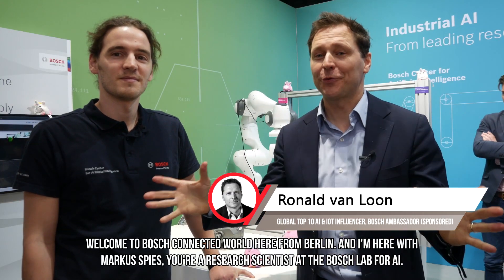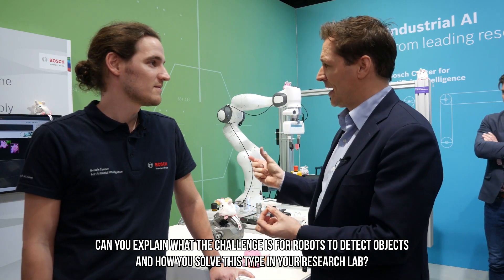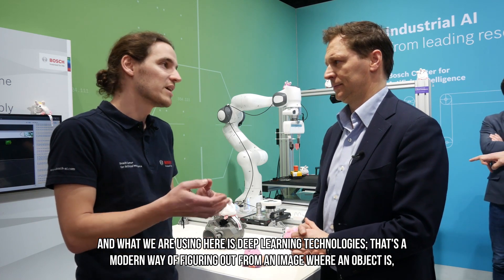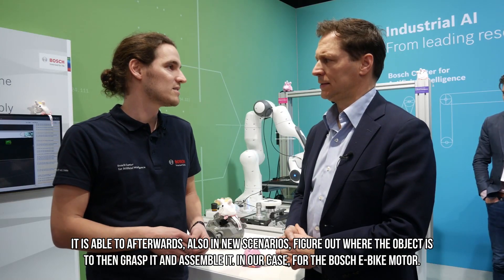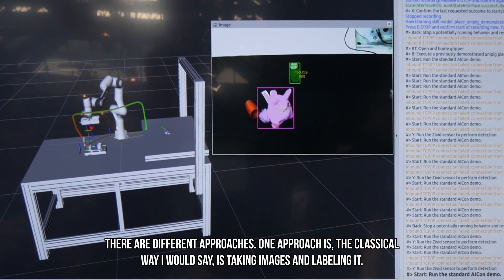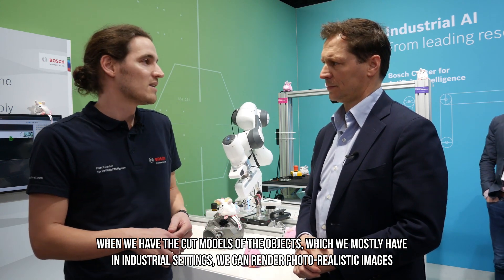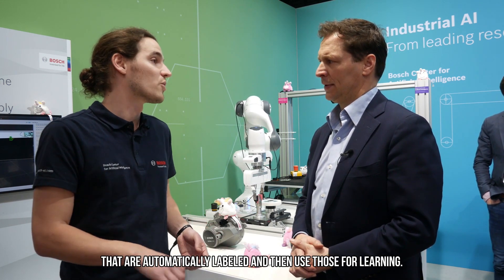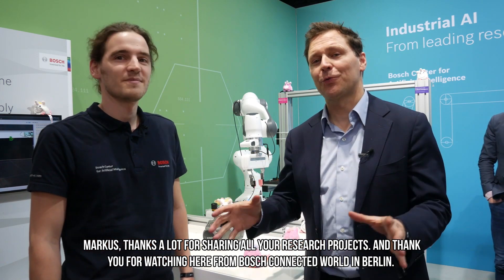What is Adaptive Machine Intelligence?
Ronald van Loon with Markus Spies of Bosch Center for Artificial Intelligence discussed about Adaptive Machine Intelligence.